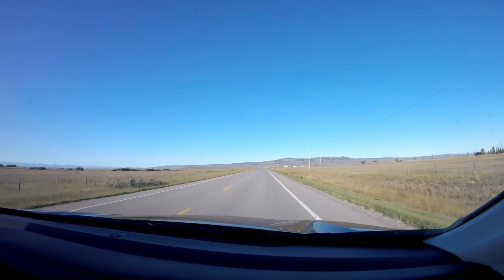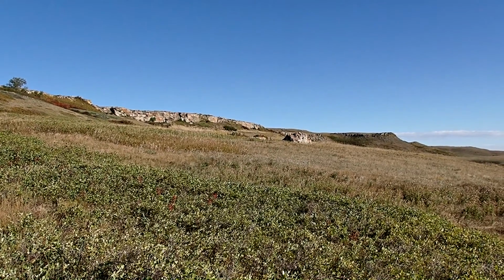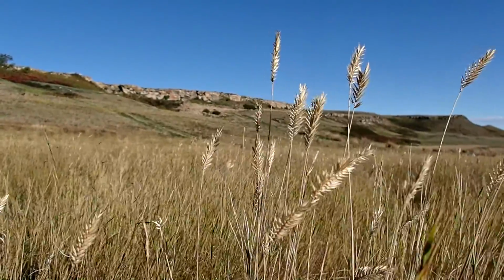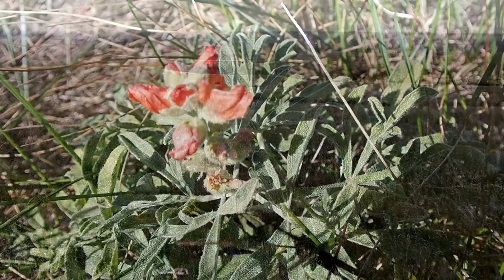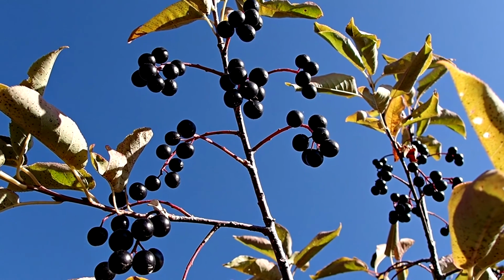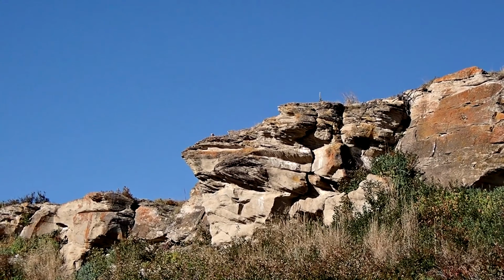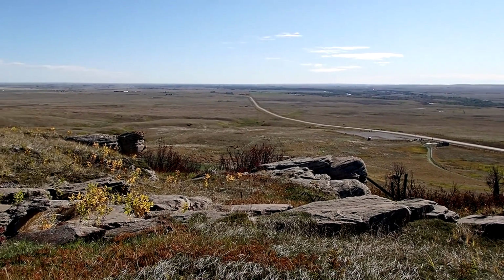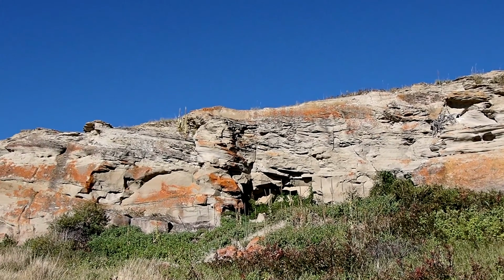Head-Smashed-In Buffalo Jump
During our tour of southern Alberta we visited Head-Smashed-In Buffalo Jump. The area is a World Heritage Site and was used for almost 6000 years as a site for driving bison over cliffs to obtain meat, hides, sinew, and other materials which were crucial for life in a harsh landscape. It's amazing to think how the Indigenous groups watched the bison and learned how to form the drives to guide the bison to the cliffs. The cliffs currently are only about 10 metres or 32 feet, but back in the day they would have been over twice the height.

Have you heard about one of Alberta's other Buffalo Jumps, Dry Island?

You can also support me through my artwork.